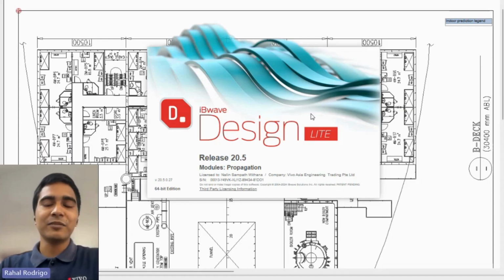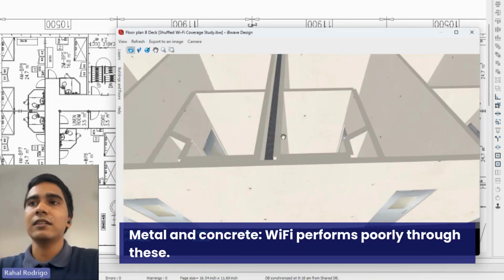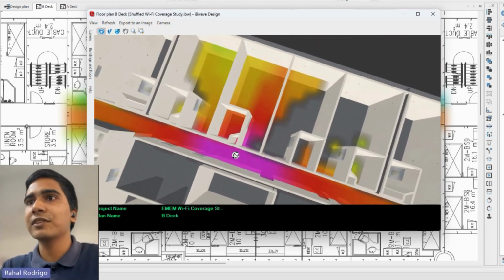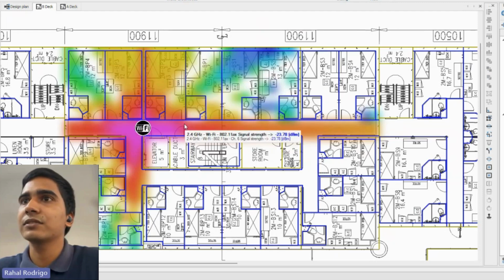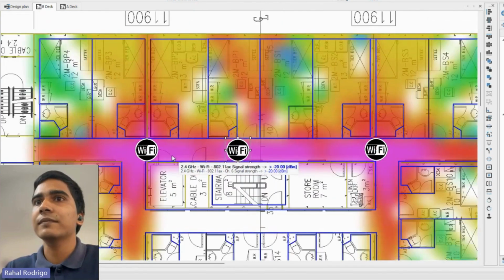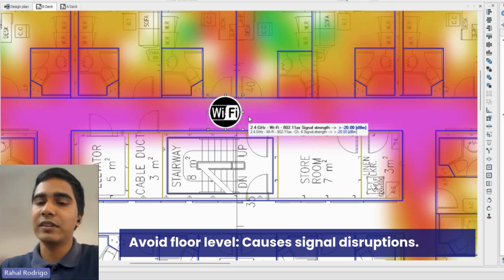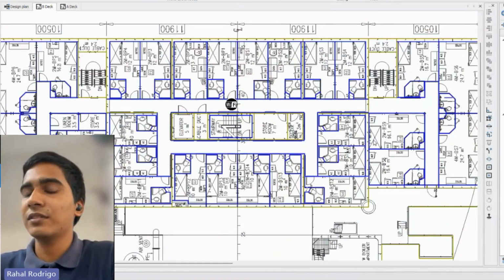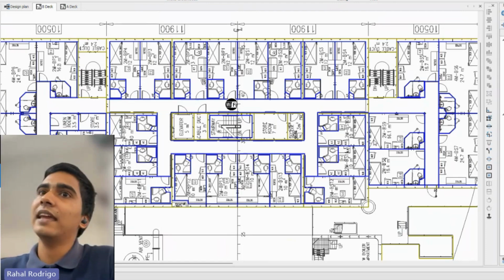ASK AN ENGINEER: Designing optimal AP placement for WIFI Systems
Setting up reliable WiFi on a vessel can be challenging with all the metal, compartments, and constant movement.

In this video, we’ll show you how to design optimal access point (AP) placement to get the best signal strength at sea. Learn how to work around materials, mounting height, and interference to keep your crew connected, even in the most remote waters. Perfect for anyone managing network systems on ships or offshore platforms!